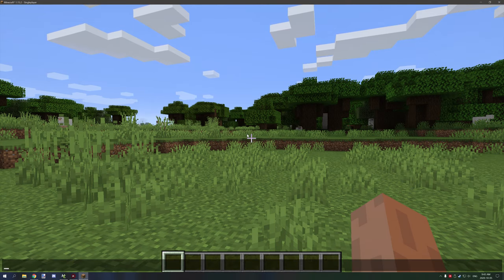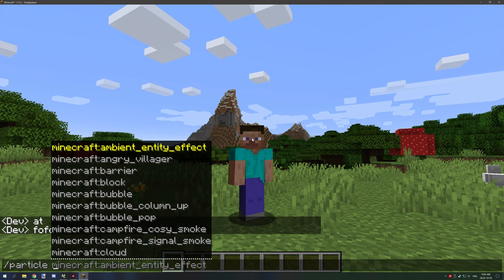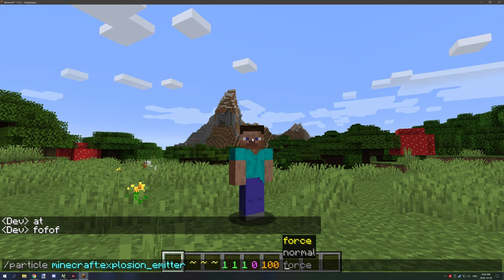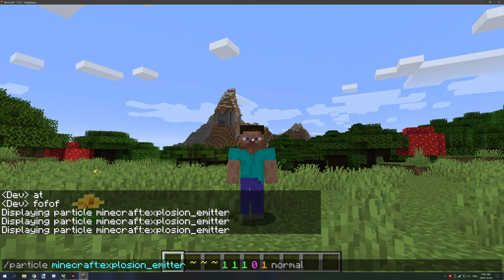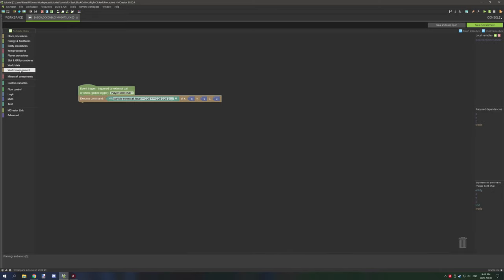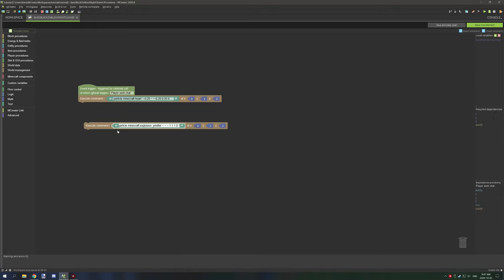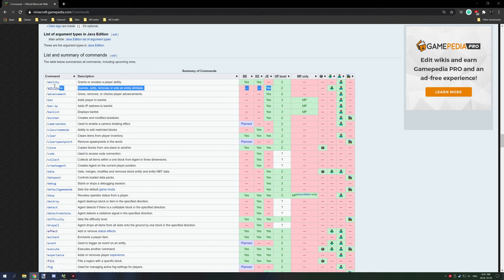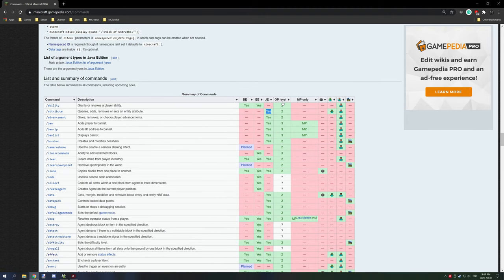MCreator: How to use Minecraft commands | Procedure Tutorial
Today we will be covering how to use Minecraft commands in MCreator procedures.

► SERIES
This new tutorial series will look at how procedure blocks work and provide some examples on how to use specific elements in the MCreator procedure editor. I will be covering a lot of basic and more advanced blocks and doing my best to show a few examples of how they can be used in your procedure. One thing to note is the examples I show are not the only way they can be used there are far more ways to use many of the procedure blocks I discuss in the videos.

► CREDITS
- Producer: Kieran Martin,
- Script Writer: Kieran Martin,
- Planner: Kieran Martin,
- Editor: Kieran Martin,
- Narrator: Kieran Martin,
- Graphics Editor: Kieran Martin

► OFFICIAL LINKS
Official NorthWestTrees Gaming website!